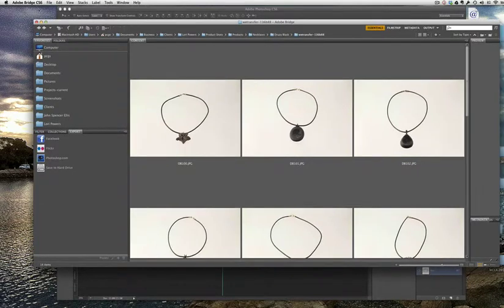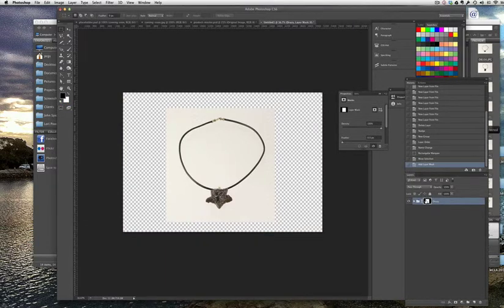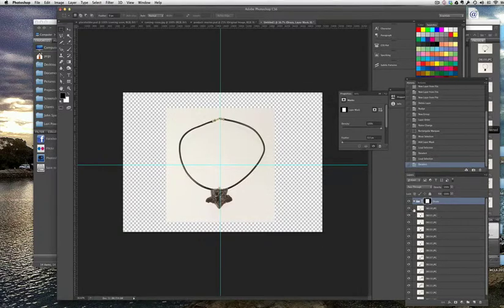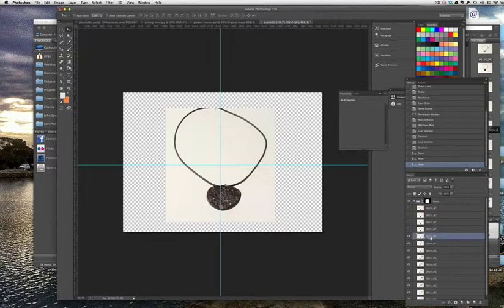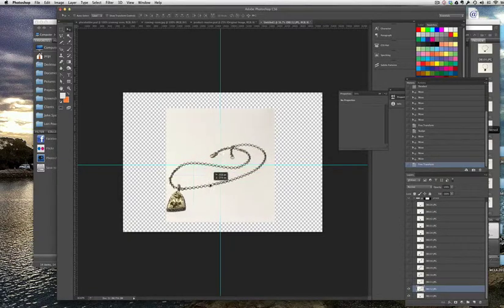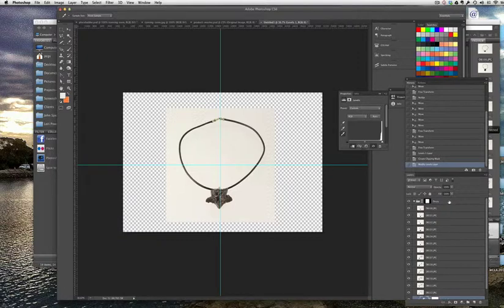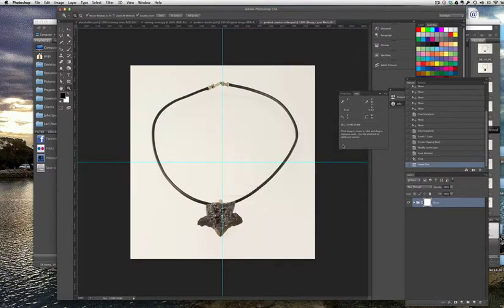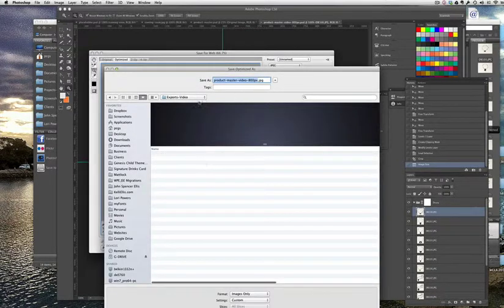LPJ Cropping Product Images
This is a private tutorial. How to import multiple images via Bridge into one layered Photoshop file. Then how to crop product shots.